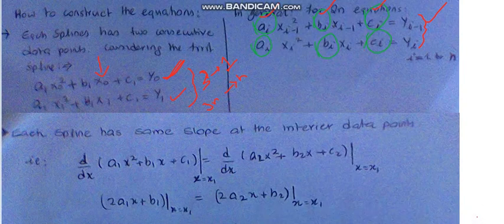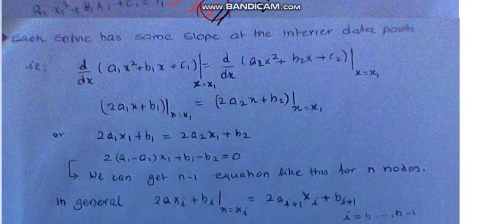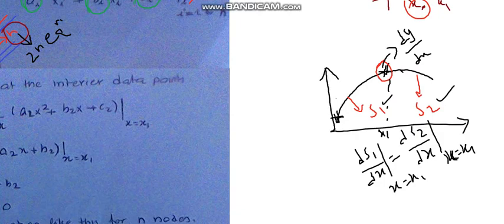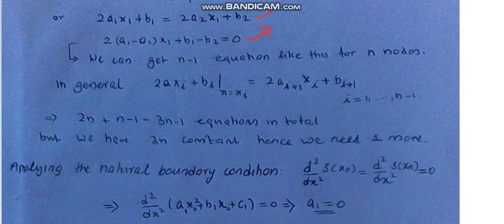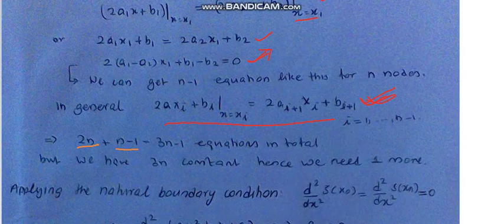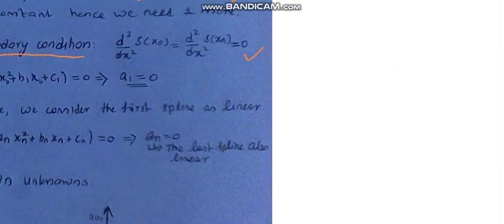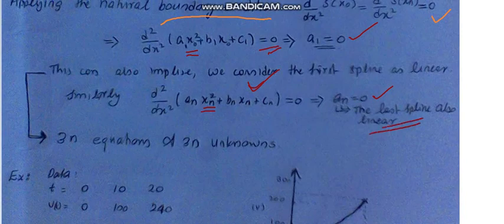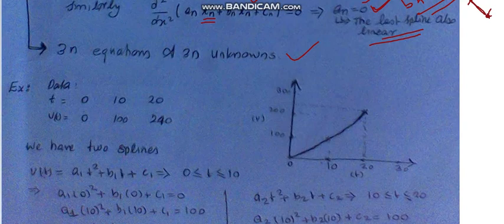Spline interpolation 5